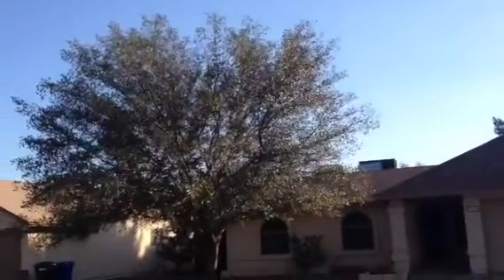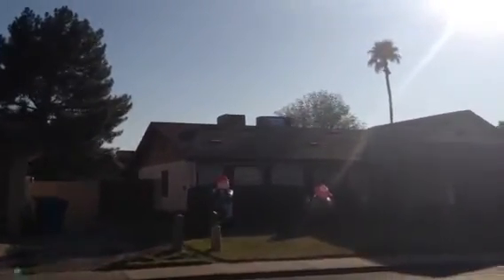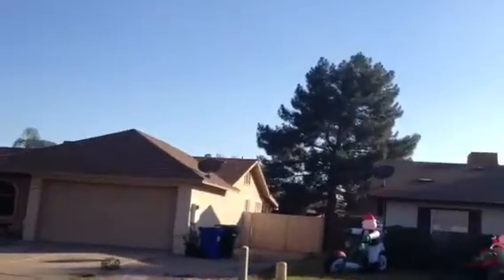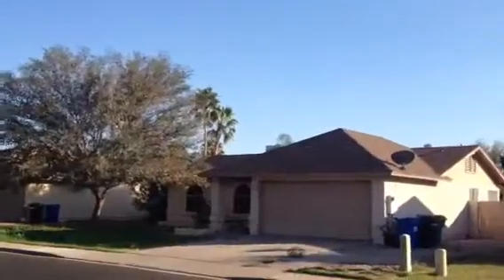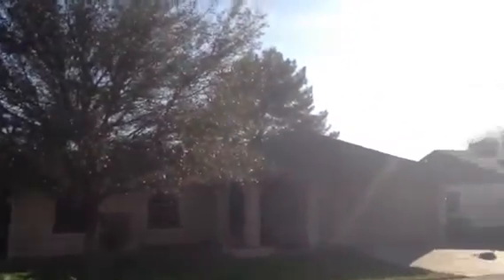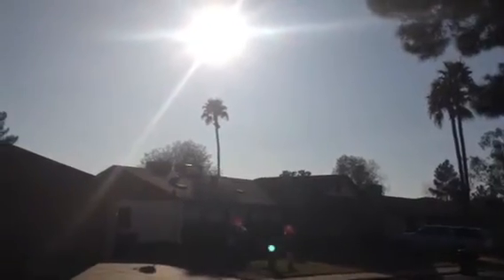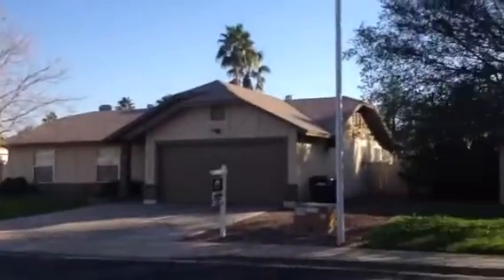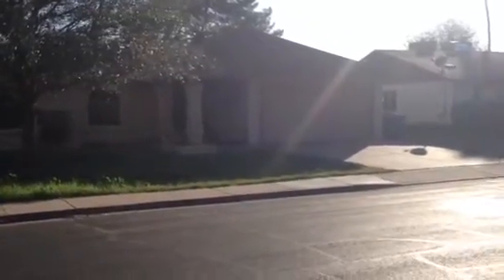3851 E Harmony Ave